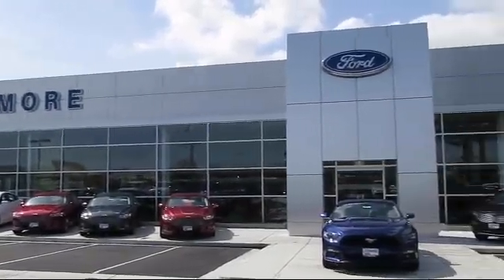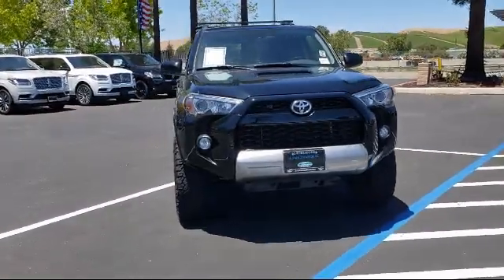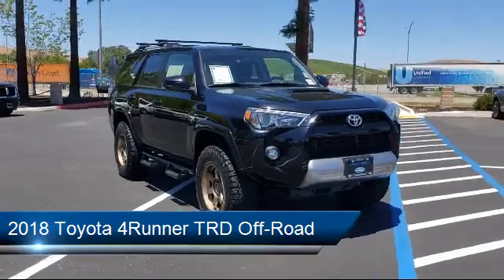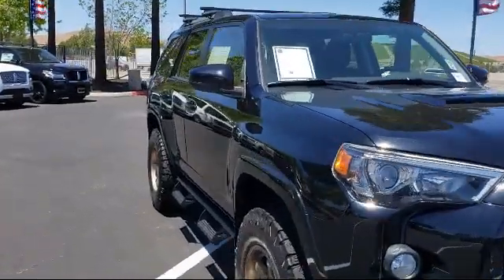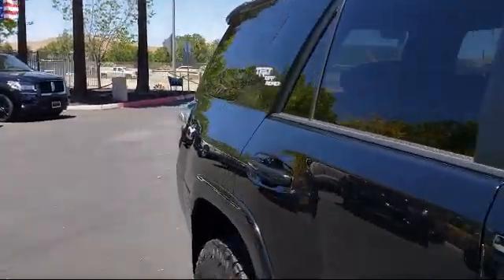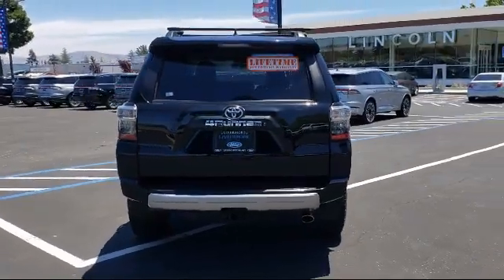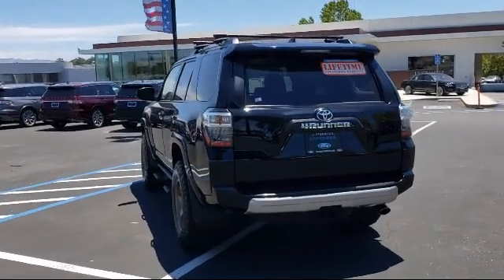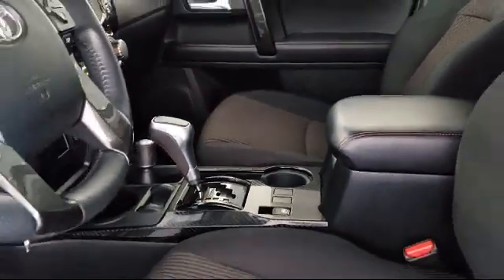2018 Toyota 4Runner TRD Off-Road Sport Utility Livermore Brentwood San Leandro Concord Tracy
2018 Toyota 4Runner TRD Off-Road Sport Utility Stock Number: P8530 Vin:JTEBU5JR6J5527872.
Livermore Ford
2266 Kittyhawk Road